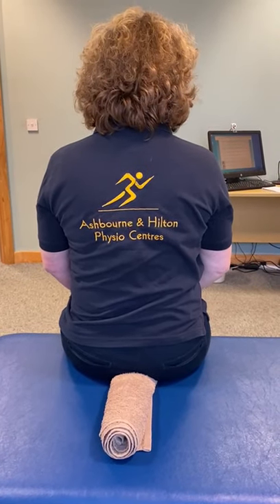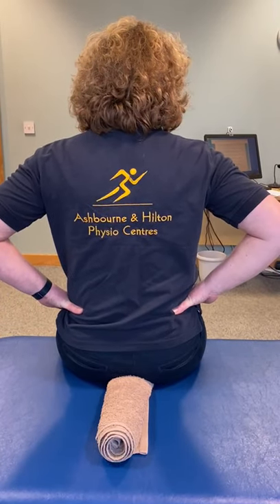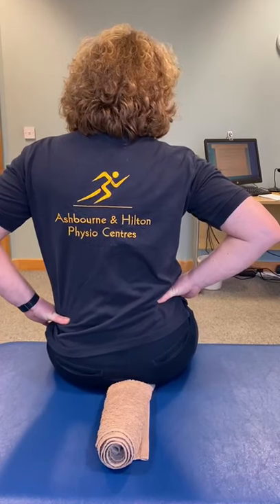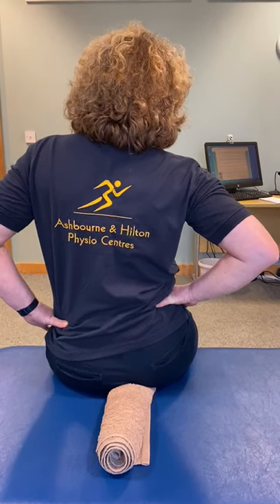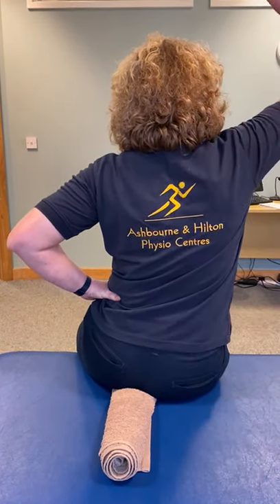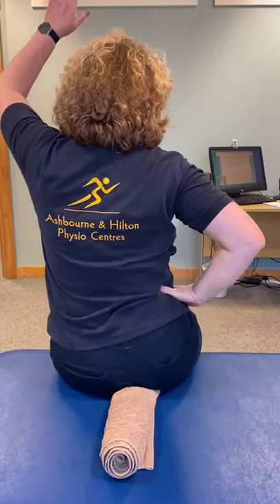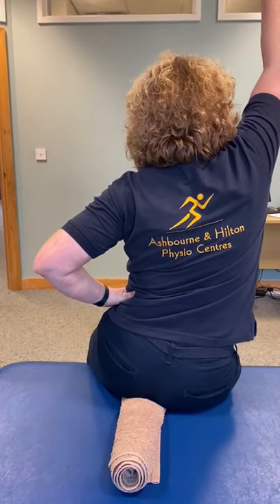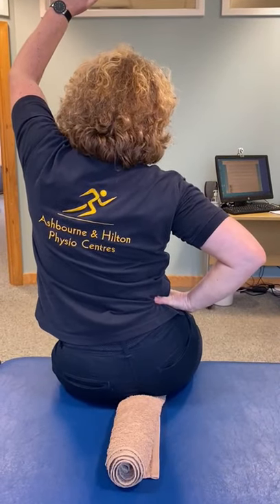Lateral Pelvic Tilt